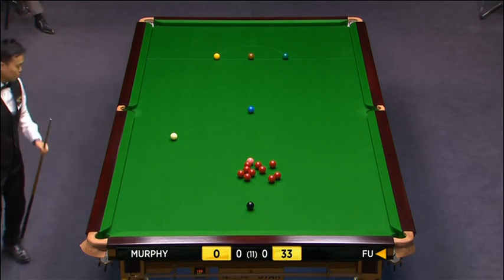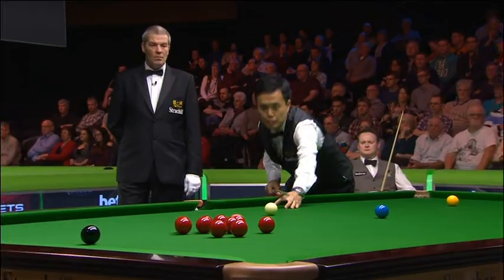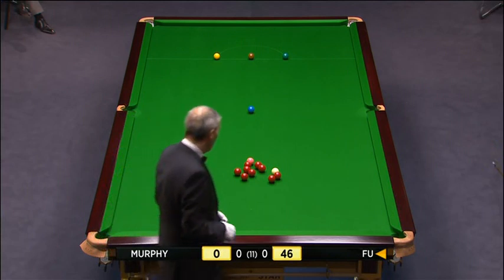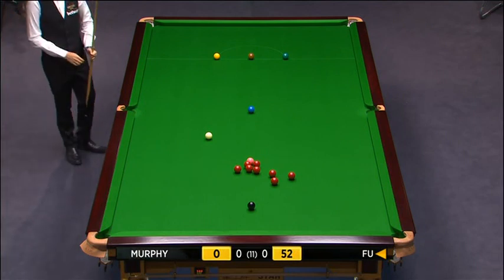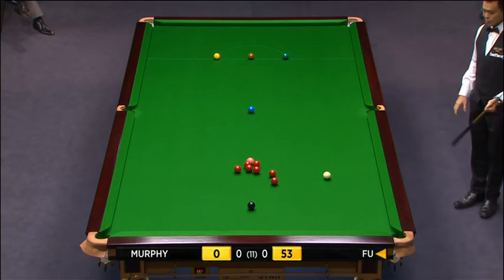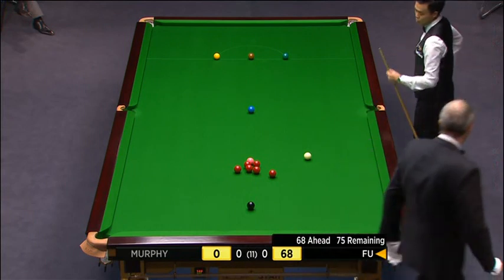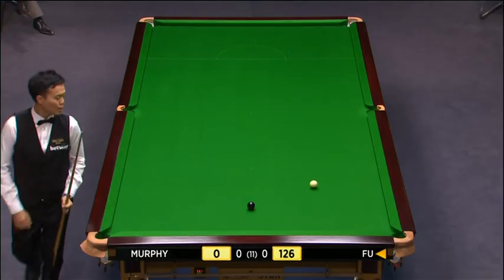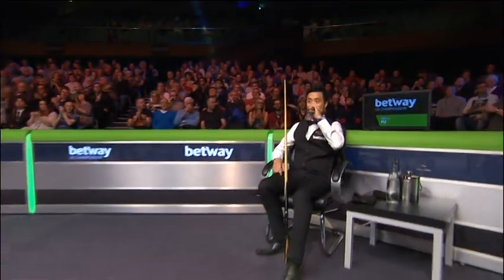Snooker-U.K.Champ.2015-Murphy v Fu (1)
4th Round U.K.Championship Snooker 2015